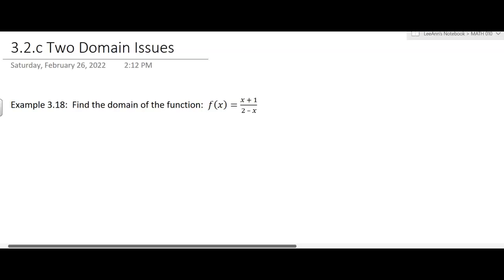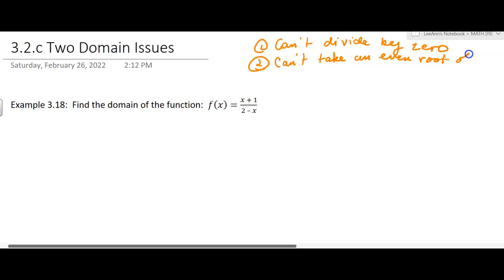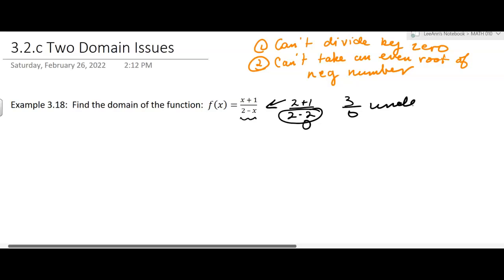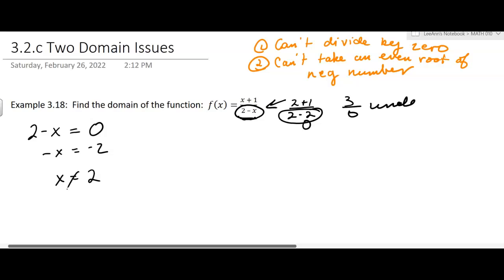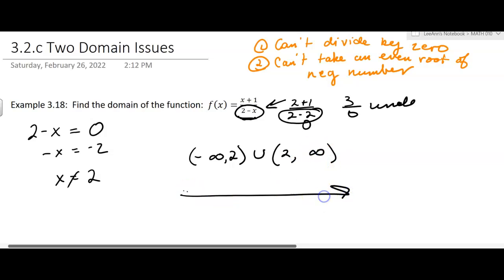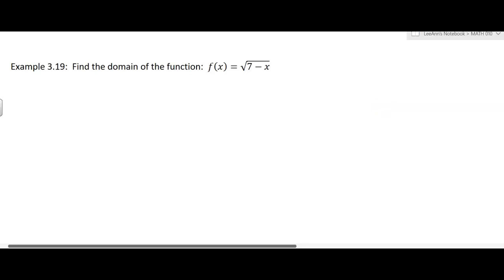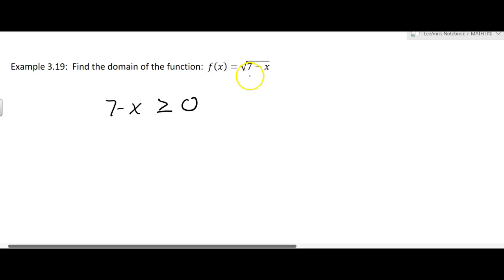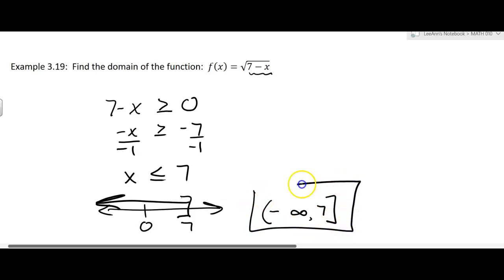3.2.c Two Domain Issues